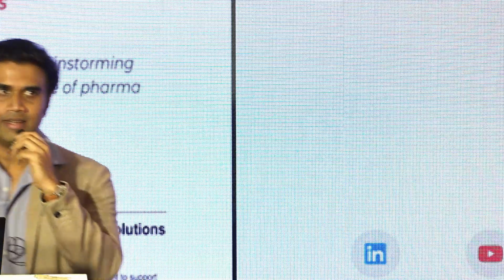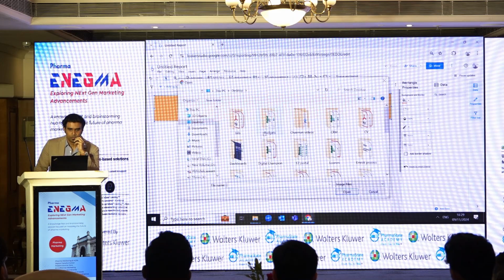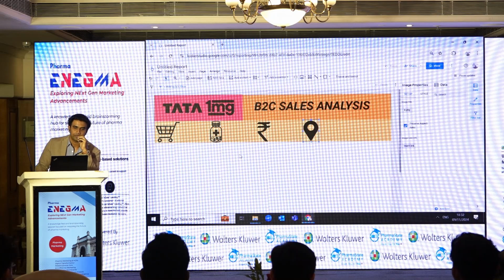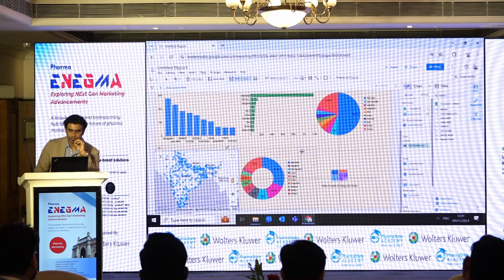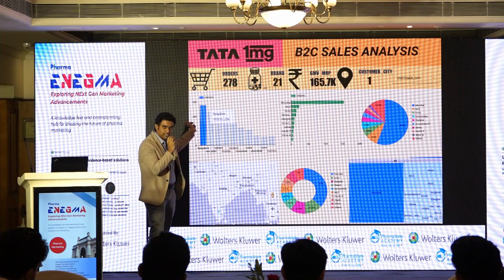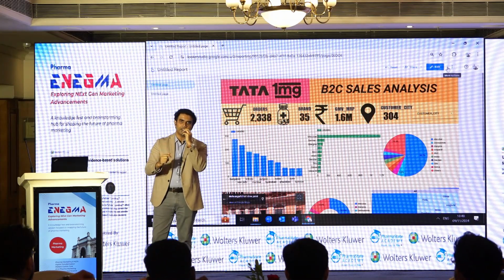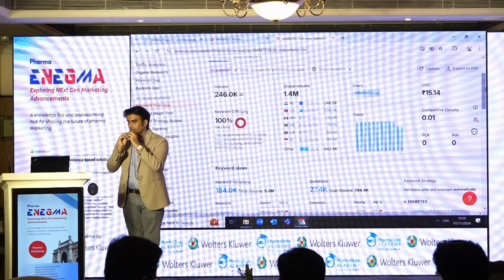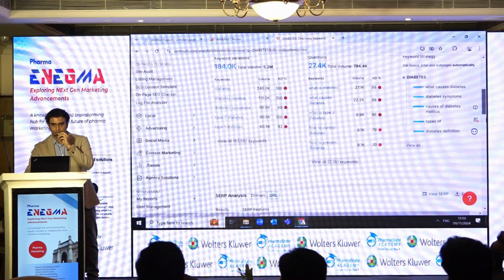Part 7: Workshop by Abhishek Sawant | Pharma ENEGMA 2024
Workshops:
A) E-pharmacy dashboards & visualization (without Excel or power BI)
B) Keywords and trend analysis for your brand